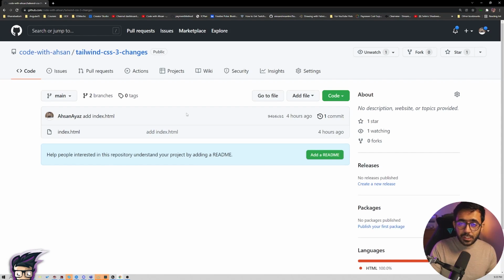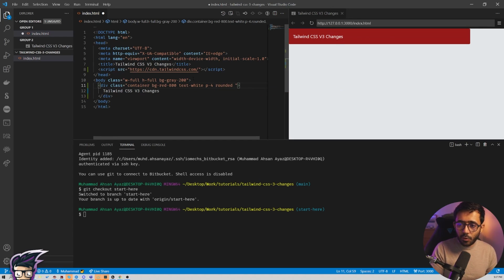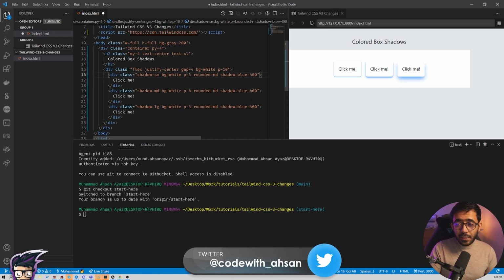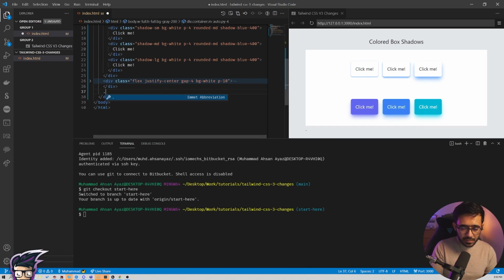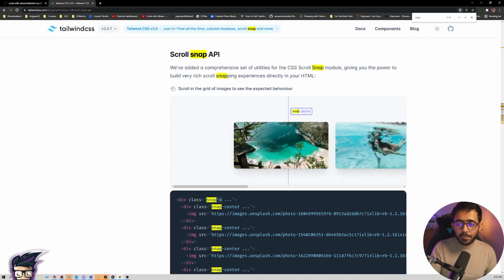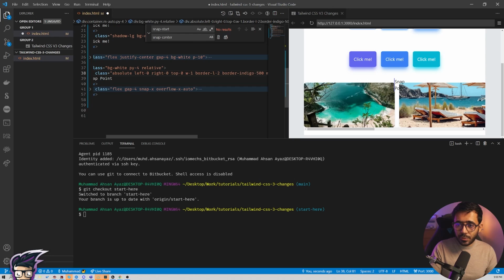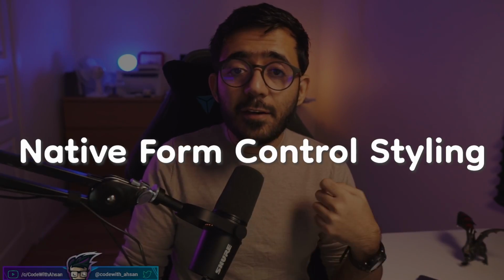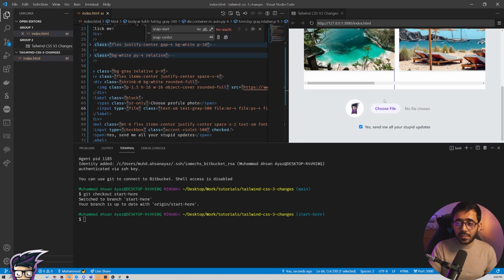5 things you MUST know about Tailwind CSS v3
In this video, you're going to learn 5 cool things about Tailwind CSS v3 that blew my mind. These little techniques would really help your front-end skills grow when working with Tailwind CSS v3 and might actually become something you work on daily.
We're going to look into the Tailwind CSS Play CDN, Colored Box Shadows, Snap API, Arbitrary properties, and  Native File input styling.